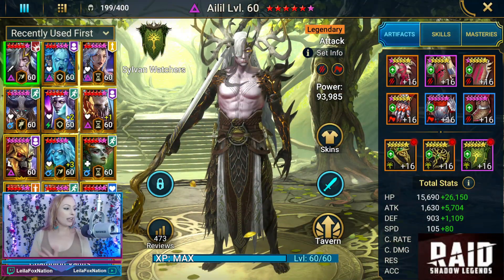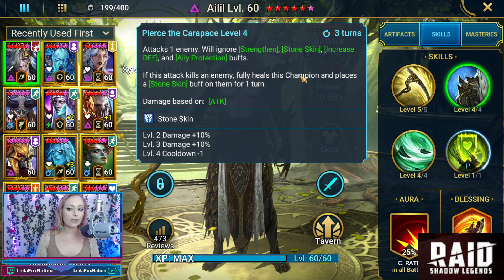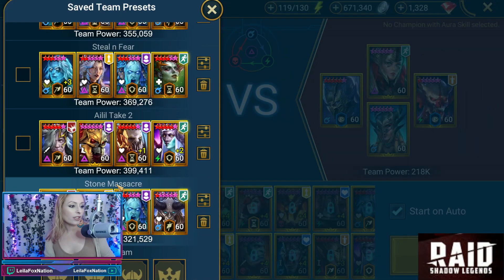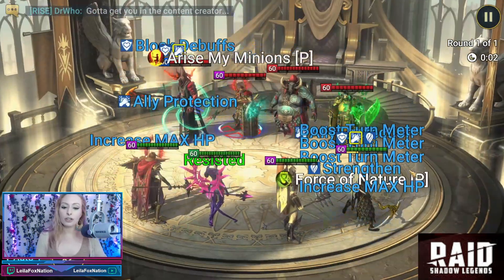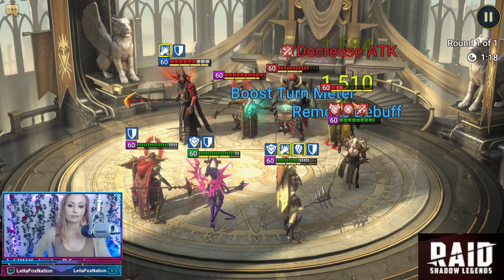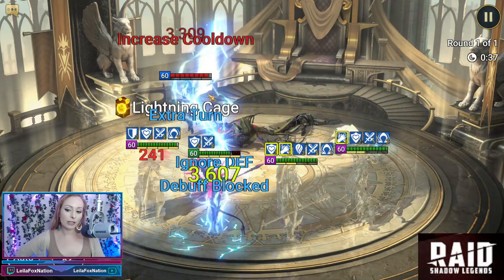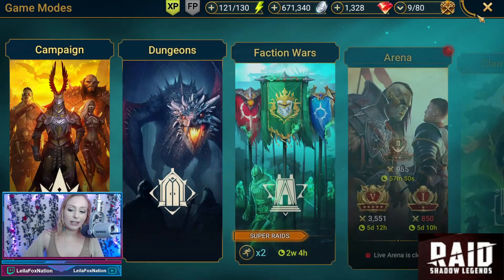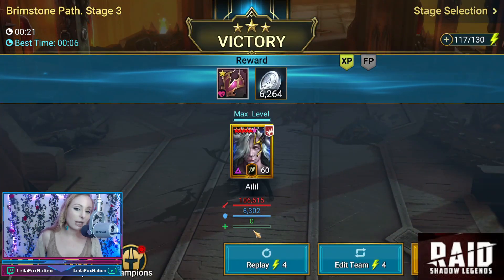HE'S GOOD NOW! • RAID Shadow Legends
⭐ HE'S GOOD NOW! ⭐ Ailil has been fixed and today we run him in Arena! Thanks USMC for the showcase!